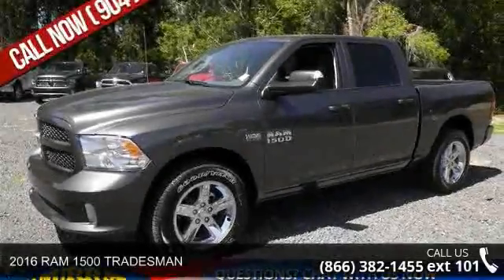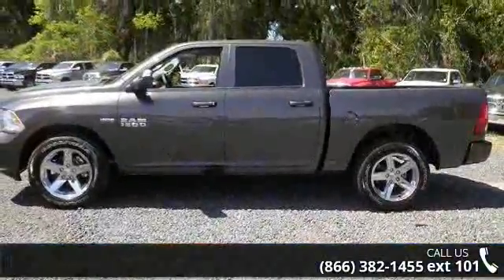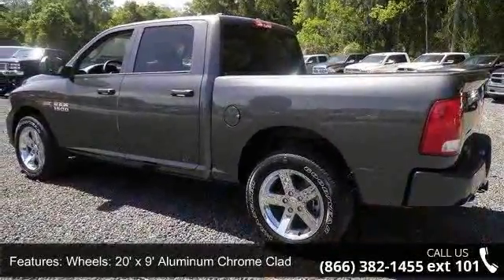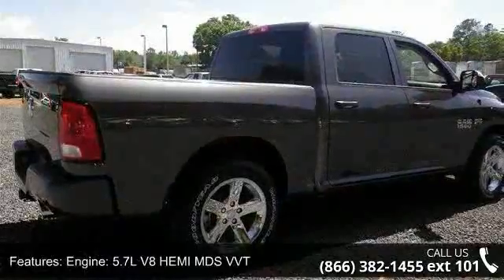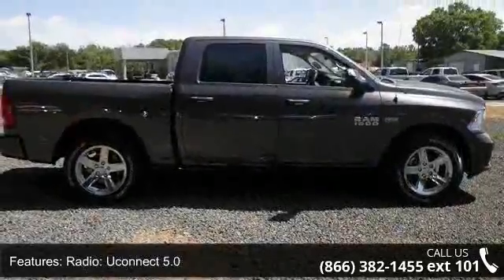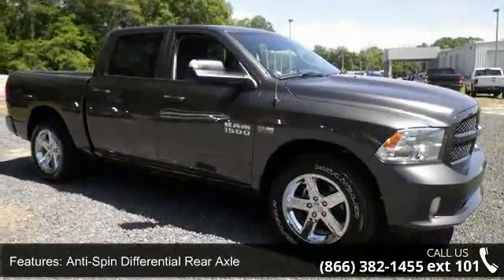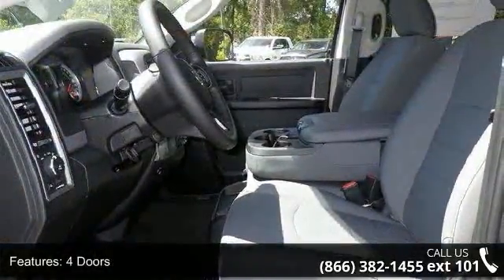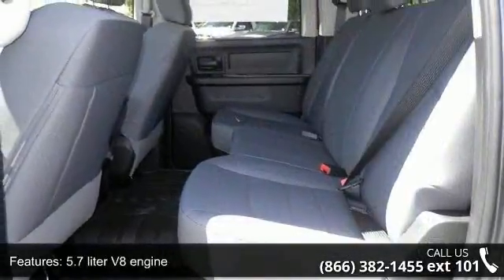2016 RAM 1500 TRADESMAN - Murray CJDR - Starke, FL 32091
Special Financing Available: APR AS LOW AS 0%. Optional equipment includes: Quick Order Package 26J Express, Wheels: 20' x 9' Aluminum Chrome Clad, Engine: 5.7L V8 HEMI MDS VVT, Trailer Tow Mirrors & Brake Group, Popular Equipment Group, Radio: Uconnect 5.0, Transmission: 8-Speed Automatic (8HP70), Anti-Spin Differential Rear Axle, ParkView Rear Back-Up Camera, Front & Rear Rubber Floor Mats... Contact one of our Internet specialist to setup a time to come down and see just how easy it is to do business with Murray Chrysler Dodge Jeep Ram Superstore! We will go above and beyond to earn your business and get you on the road in a new Chrysler, Dodge, Jeep or Ram. Come see why we are north central Florida's Chrysler Dodge Jeep Ram, Family !! If we don't have what you are looking for, we will do our best to find you exactly what you want. We will beat any dealers price!!!